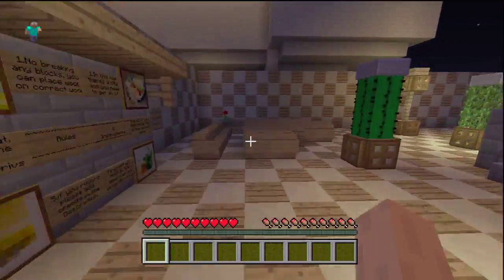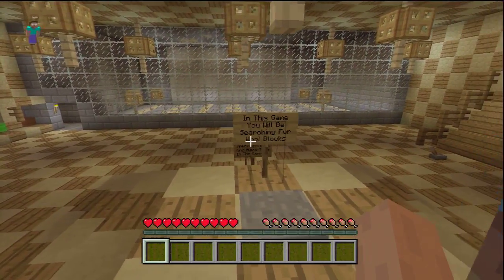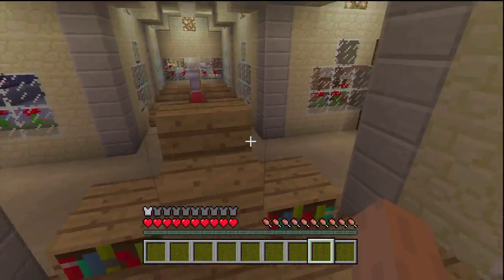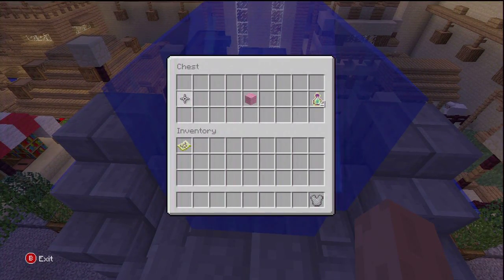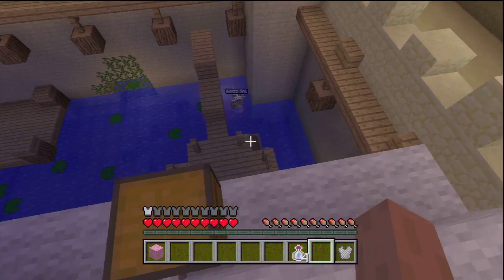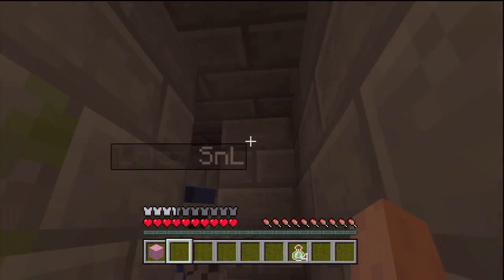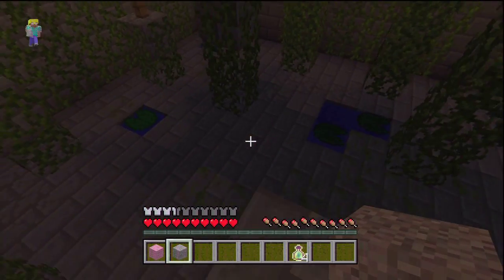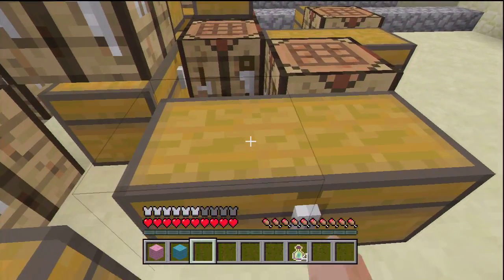Parkour Puzzle Map TRISMS PRISM #1 | I NEED CHEAT CODES! | TU7 MineCraft Xbox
If you enjoyed the video please consider "LIKE"ing the video.